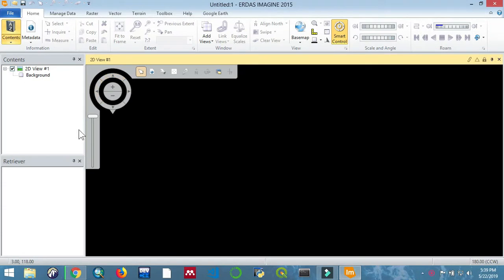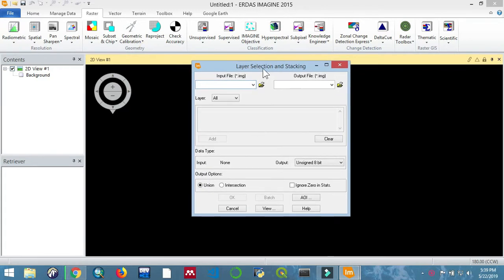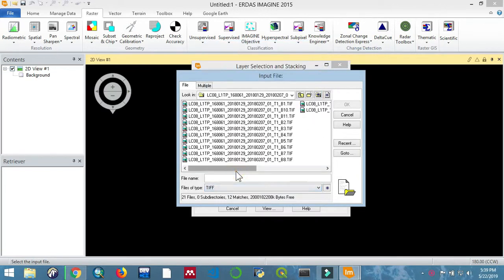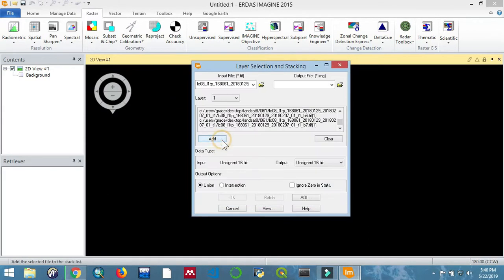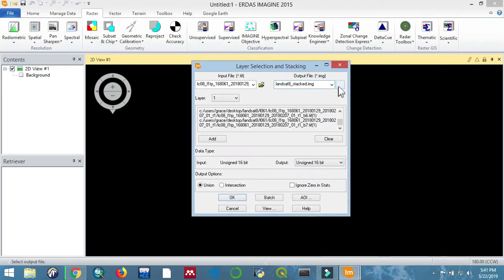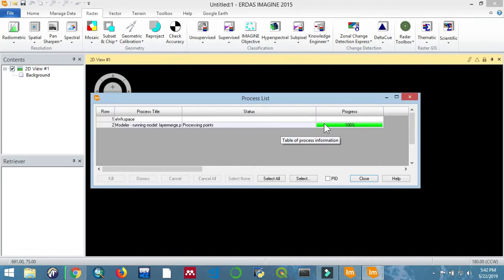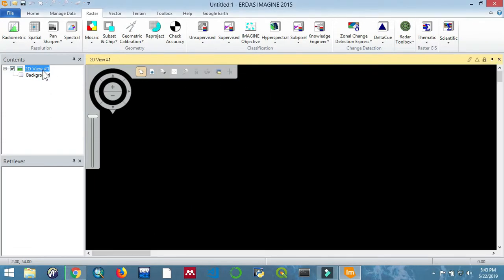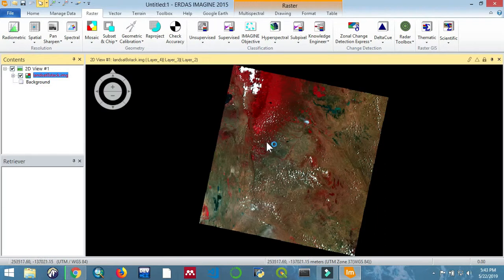Layer Stack Bands | Erdas Imagine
Layer Stack Landsat 8 bands 1 to 7 using Erdas.